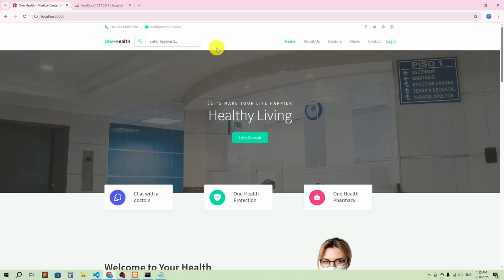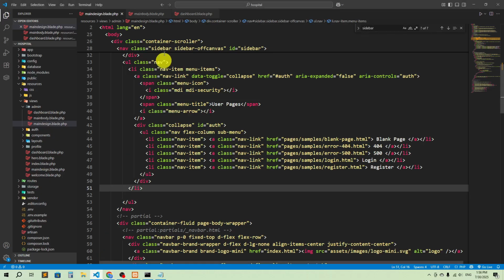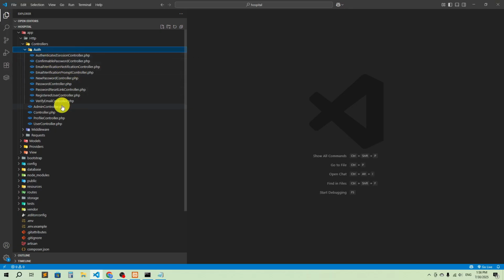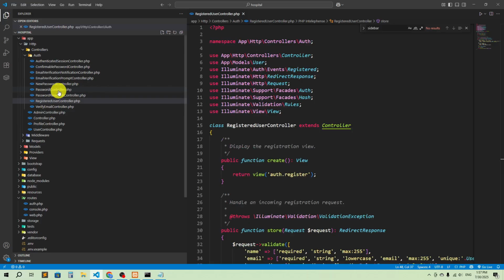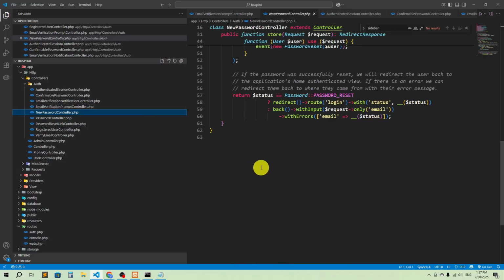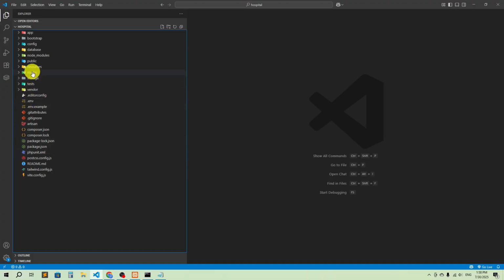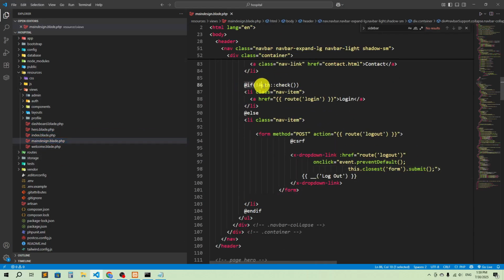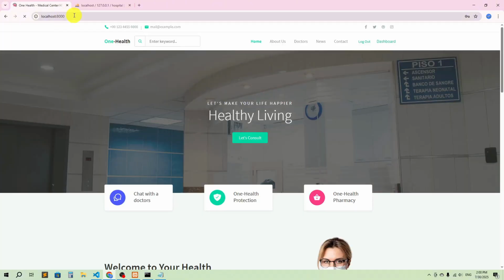#10 Redirect to Home Page After Login in Laravel 12 Hospital Management System Project